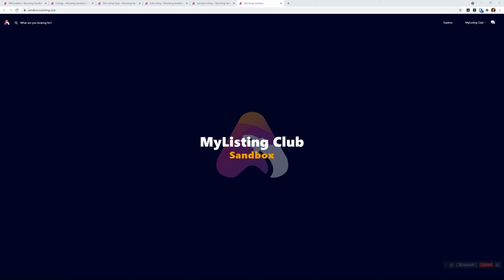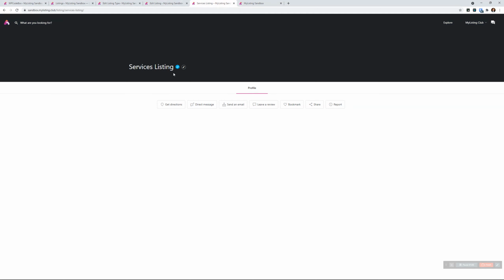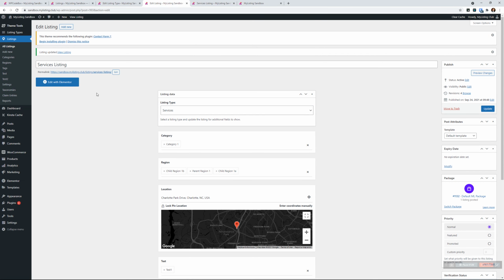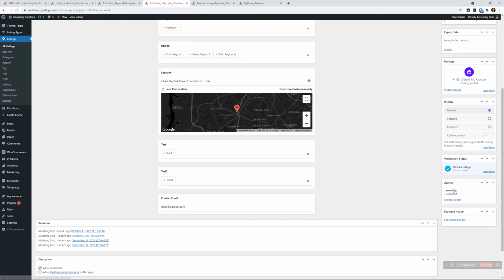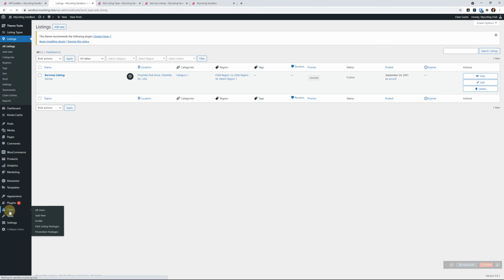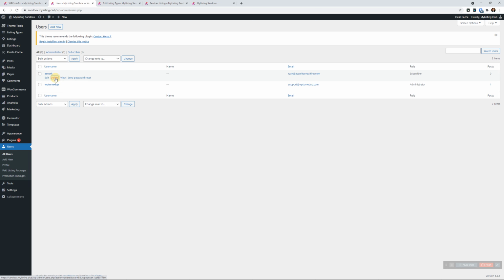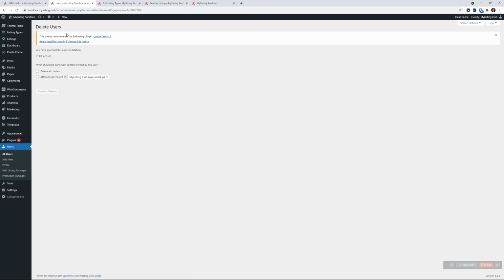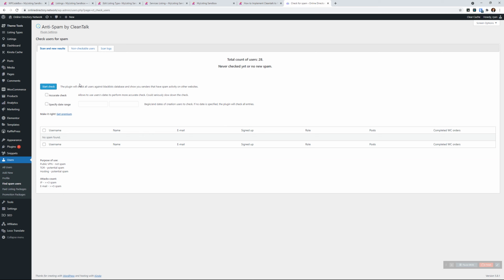What Happens to MyListing Single Listings Once the Author is Deleted?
In this video, I cover the topic of deletion and retention of inactive accounts, managing inactive accounts of customers, subscribers, SPAM users, etc., and what happens if a Listing owner account is deleted accidentally in terms of their Listing.